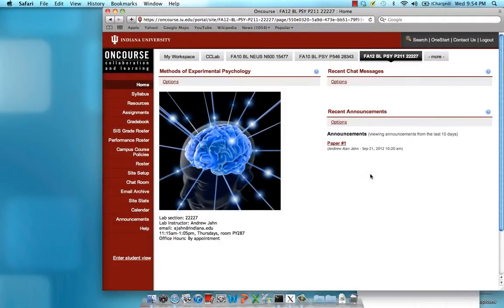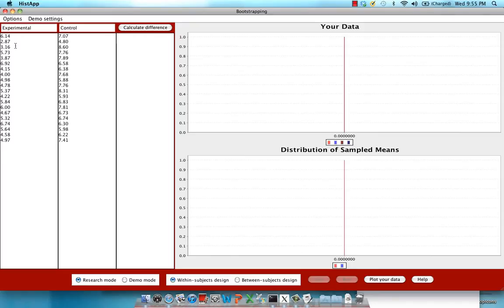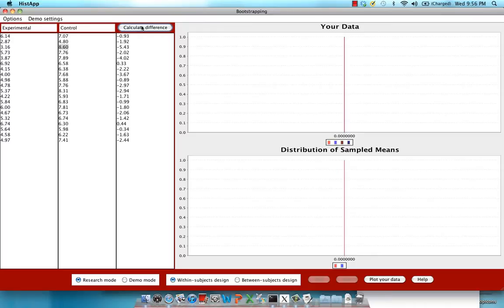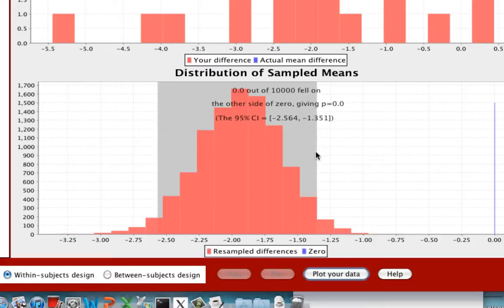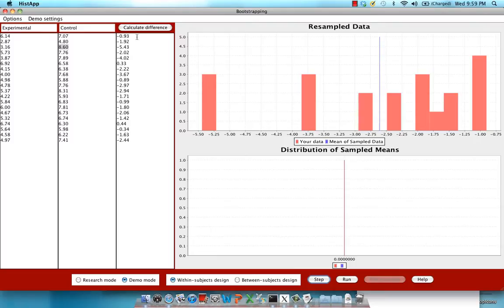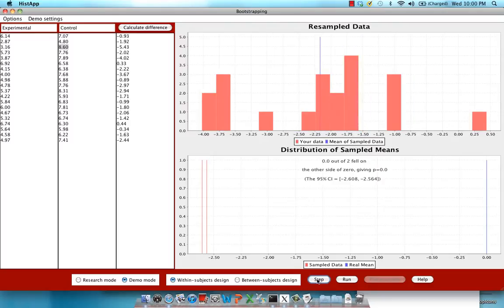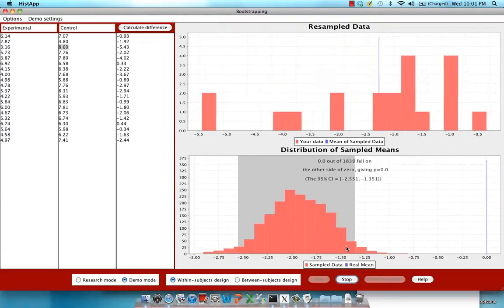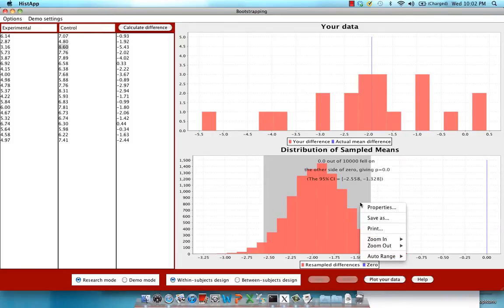Bootstrapping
Demo of a bootstrapping applet for small samples.